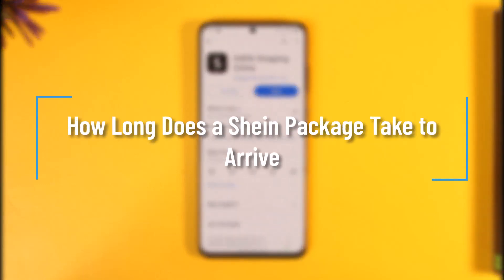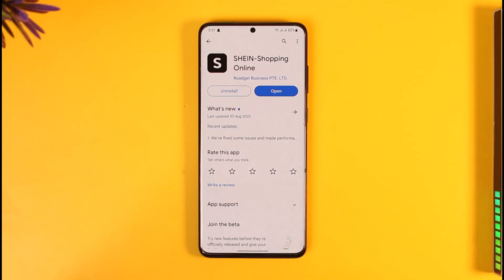How Long Does a Shein Package Take to Arrive !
In this tutorial video, I will quickly guide you on how you can find out how long does your Shein package take to arrive. So, make sure to watch this video till the end. We try to be responsive to as many questions as possible.

► Chapters:
0:00 Introduction
0:12 General Info
0:32 How Long Does a Shein Package Take
1:06 Conclusion